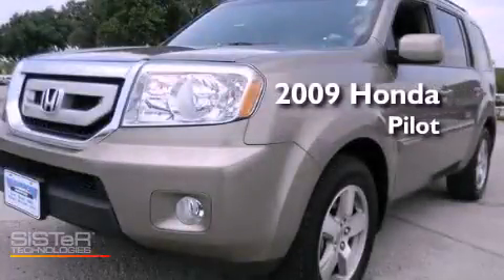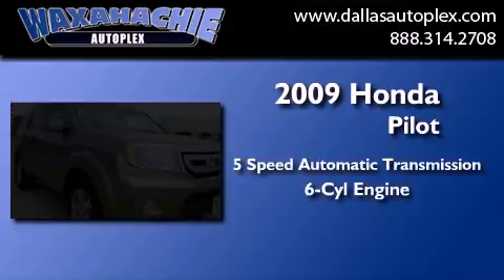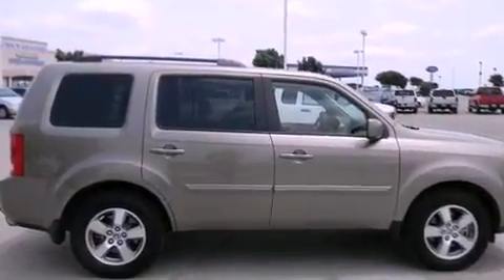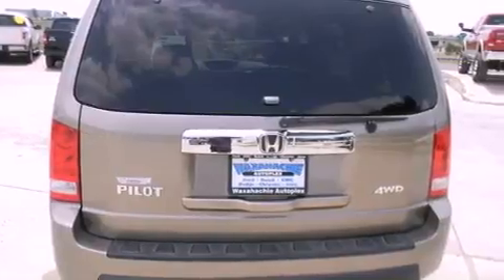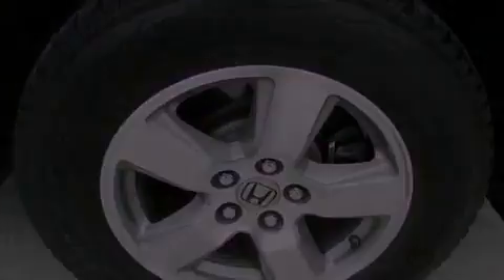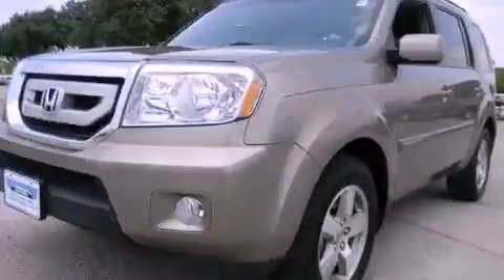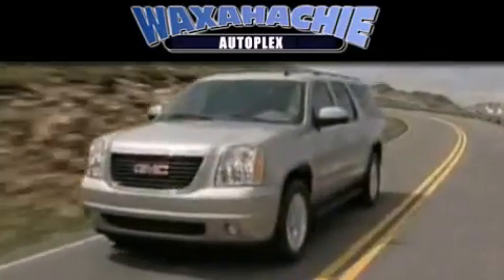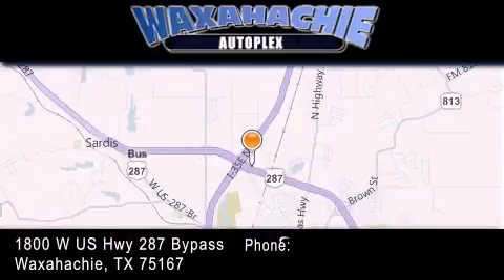2009 Honda Pilot Waxahachie TX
Year : 2009
 Make : Honda
 Model : Pilot
 Engine : V6 VTEC 3.5L
 Trans . : 5-Spd Automatic
 Exterior : Tan
 Miles : 50,968
 Interior : Gray
 Stock : PF9714

 1800 W. US Highway 287 Bypass

 Used 2009 Honda Pilot Waxahachie TX